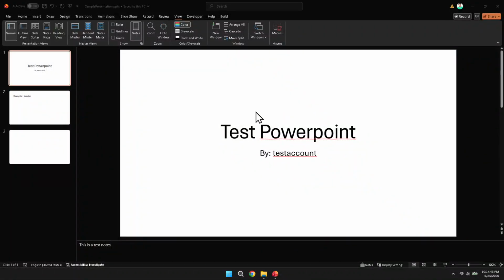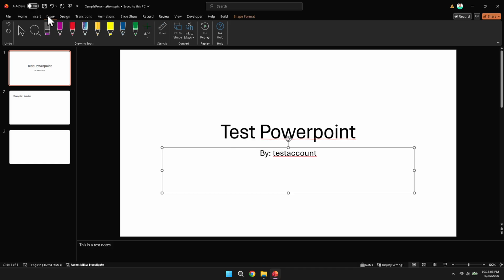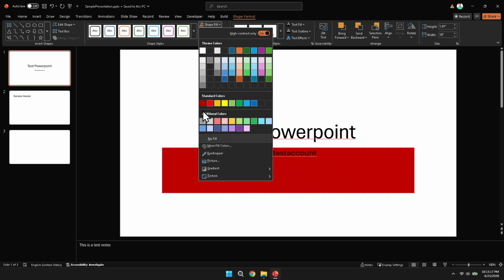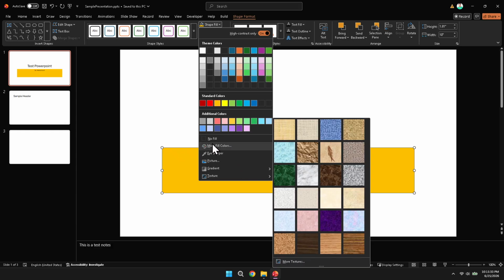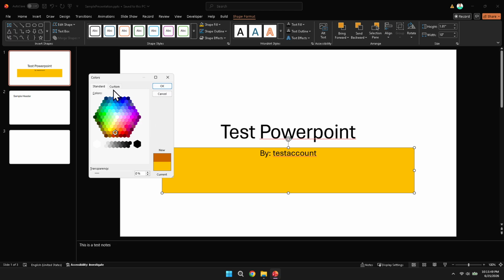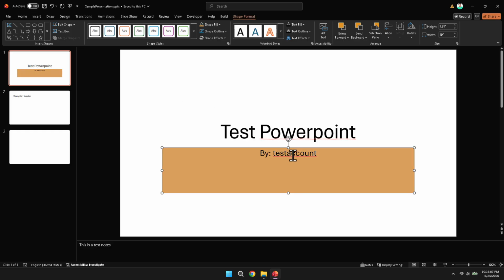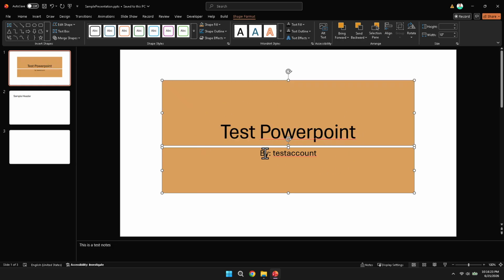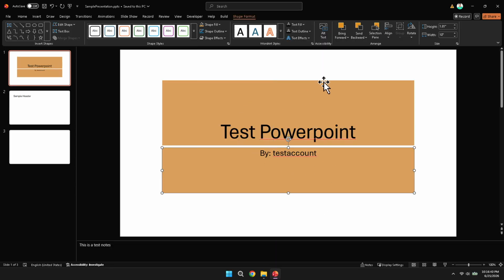How to Change the Background Color of a Box in PowerPoint (Step by Step)